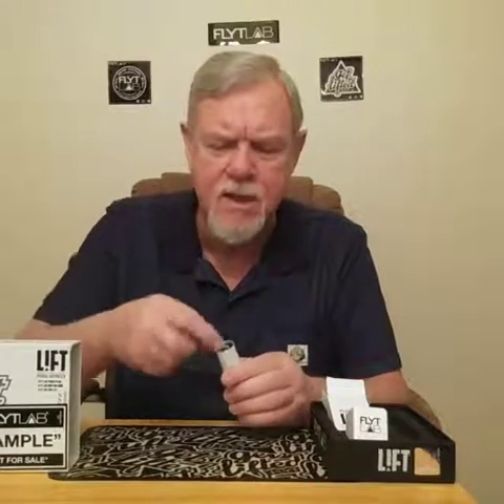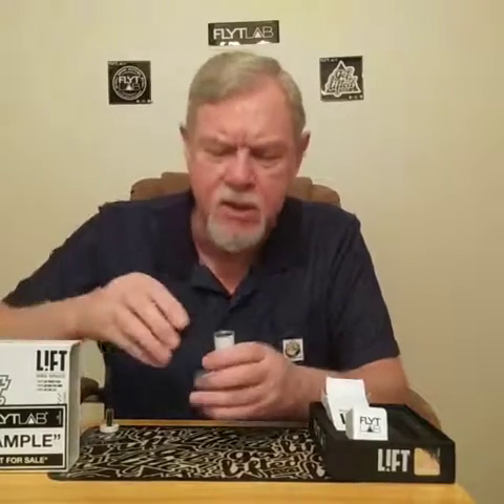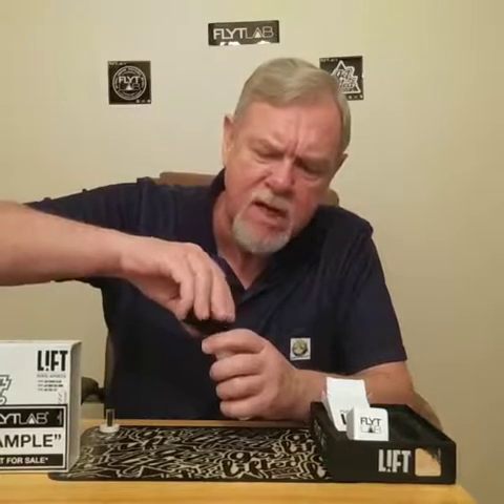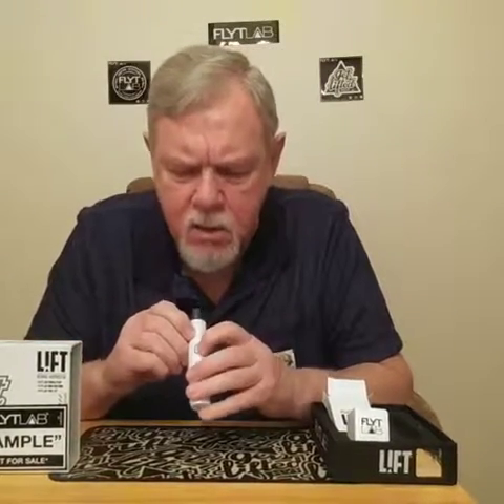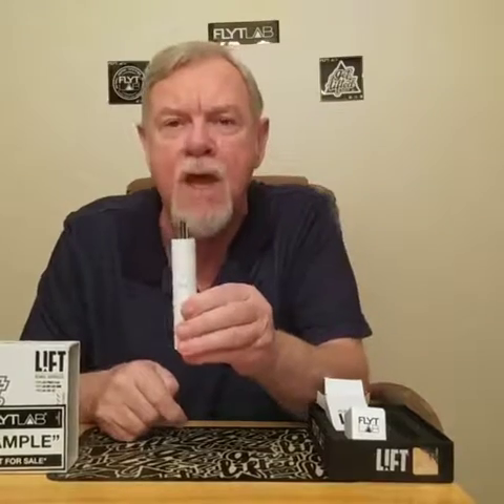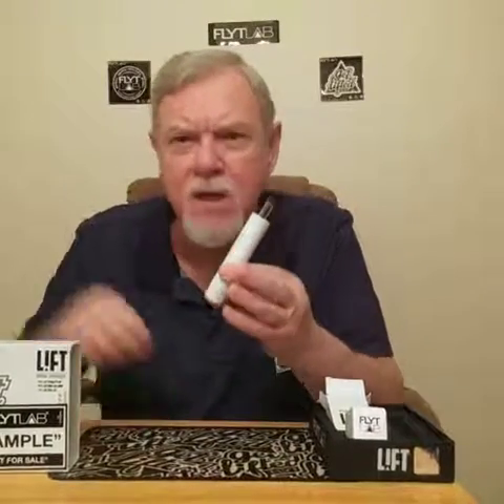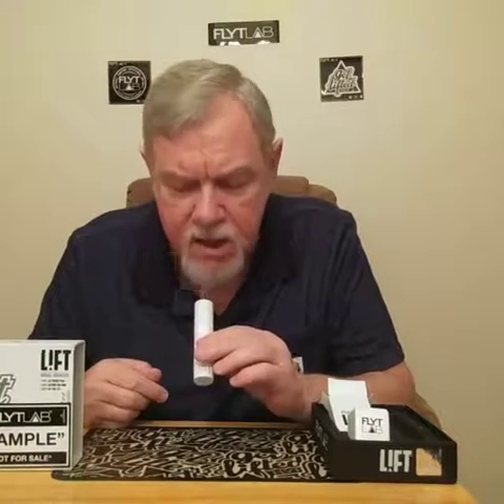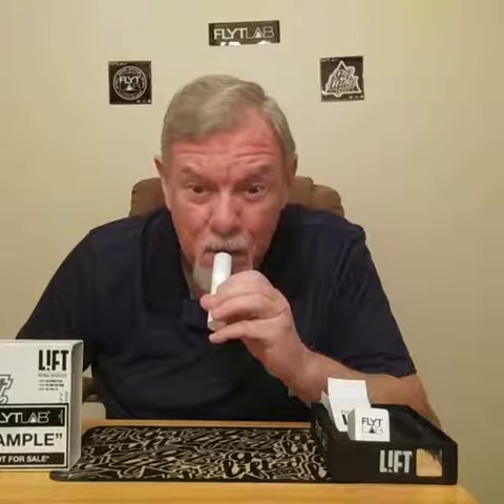Quick Demo brand new LIFT thumbs up!!! (VideoBy: uphere420) herbal vaporizer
FLYTLAB L!FT Free Demo. Thanks to @my_medicanna & @flytlab for this handy dry herb vaporizer. As you'll see it's very easy to use.

*** FLYTLAB PRODUCTS ARE INTENDED FOR LEGAL USE ONLY ***
*** THE CTRL IS FOR VAPORIZING LEGAL OILS ONLY ***